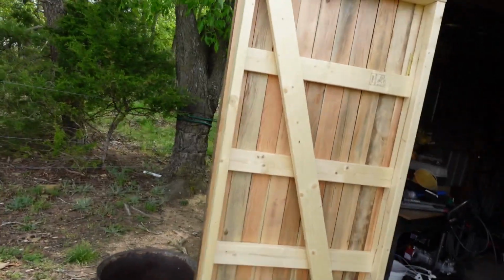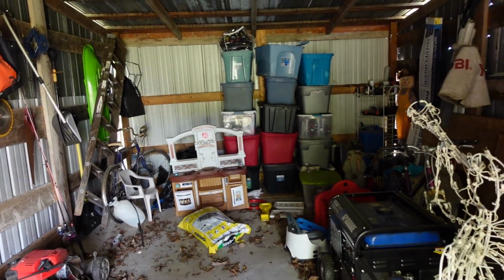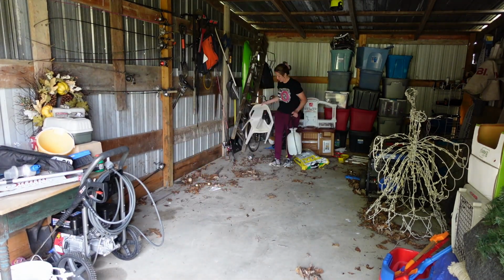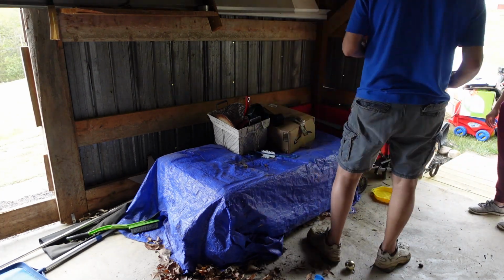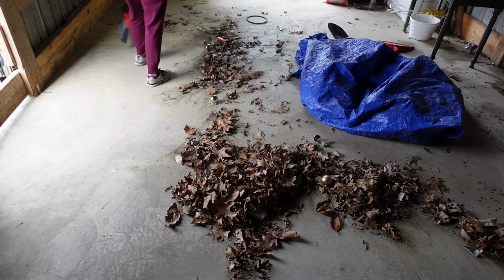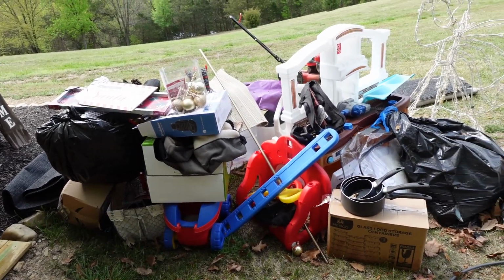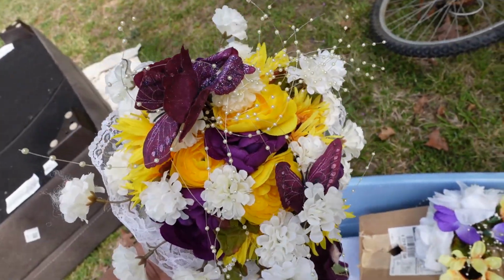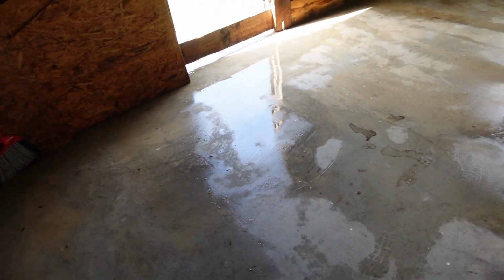*NEW*2023 DIRTY SHED CLEANING & GARDENING MOTIVATION🧹🌼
Hey guys welcome back to a new video! I hope you get inspired to get up off your butt and tackle your to do list for the day! Xo I also have a vlog channel, with alot of older cleaning videos on there as well! Check it out!

My Dads Channel? Spray can Coins

My tripod?